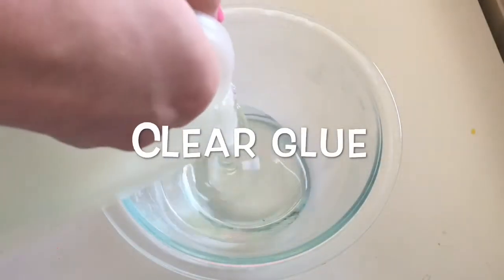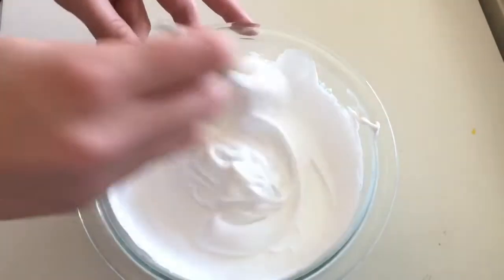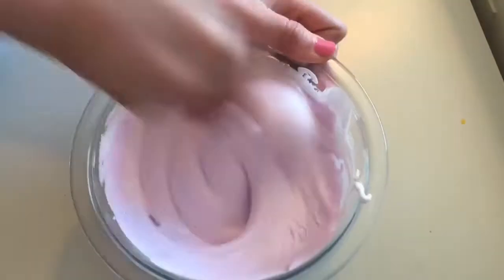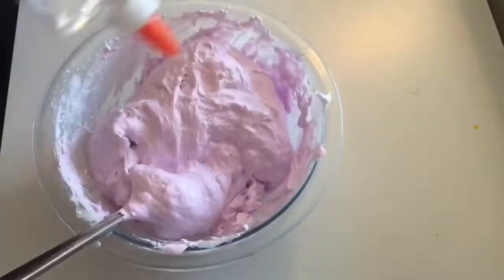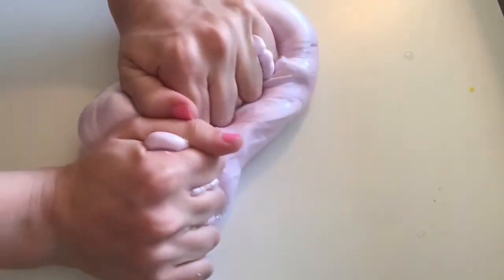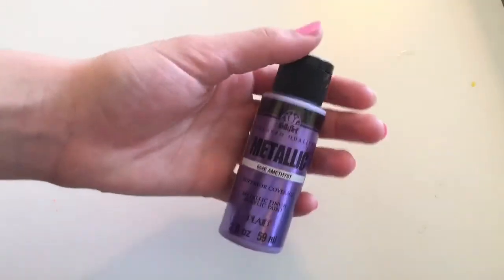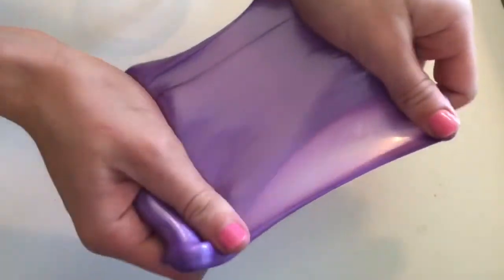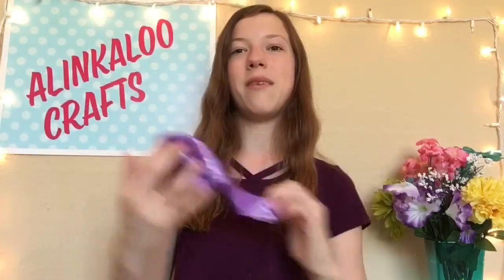💜DIY Pearl slime 2 ways without pigments or eyeshadow!!!💜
Hey everyone! Today I am going to be showing you 2 Ways how to make pearl slime without any special pigments or eyeshadow!! Have a great rest of your day!

Xoxo

Alina

My activator recipe:
1 cup hot water
1 tsp borax

Another option:
If you don't have Borax, take a pinch of baking soda and put it in the mixture, and add a little bit of contact lens solution. It will do the job! ;)